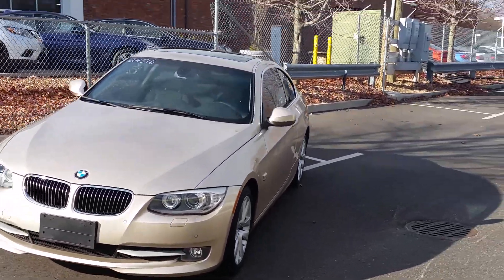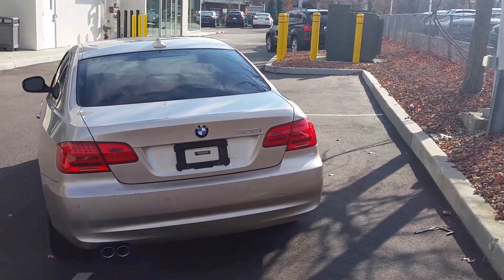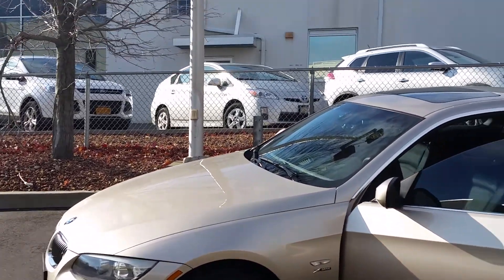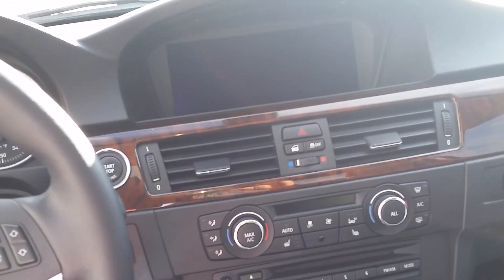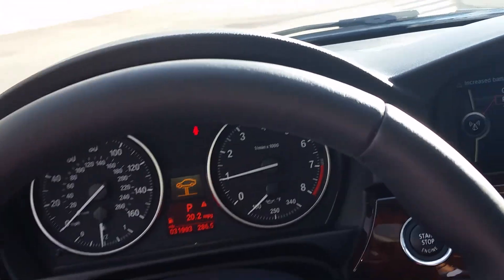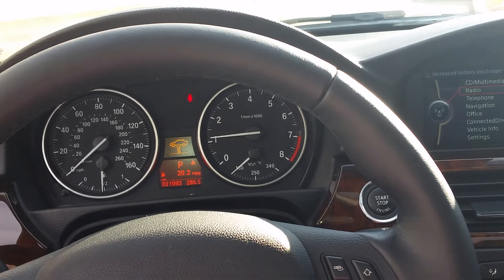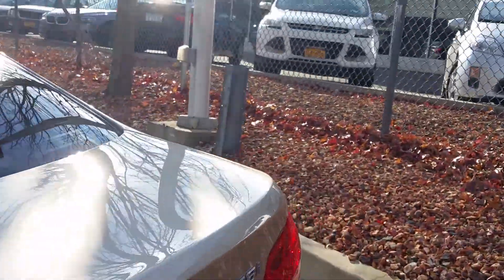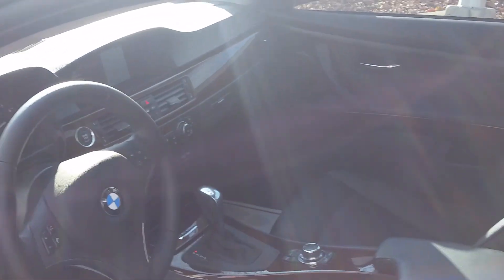2013 BMW 328 xDrive